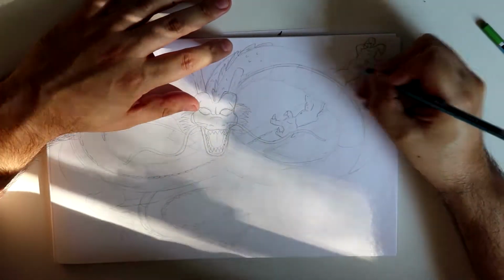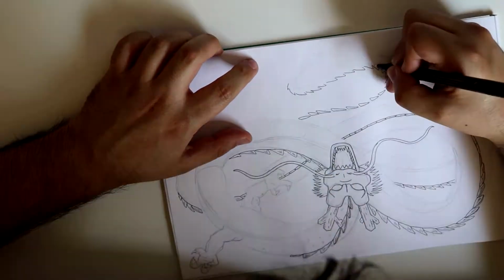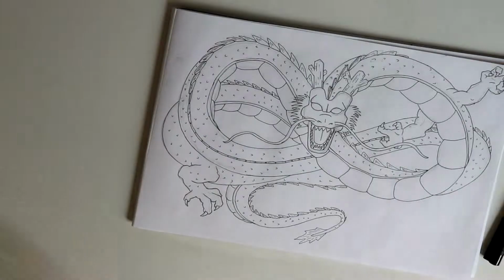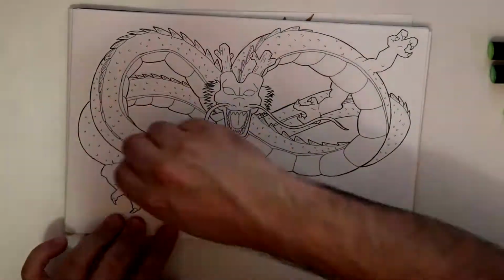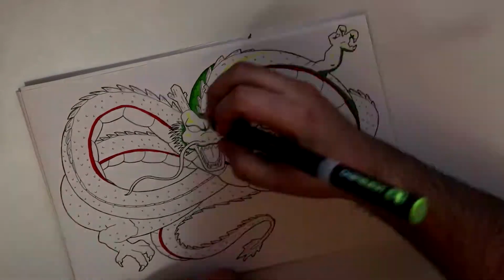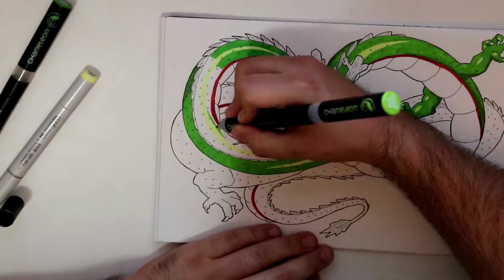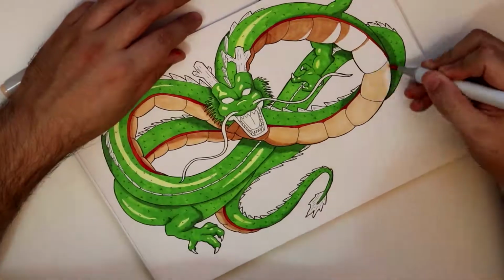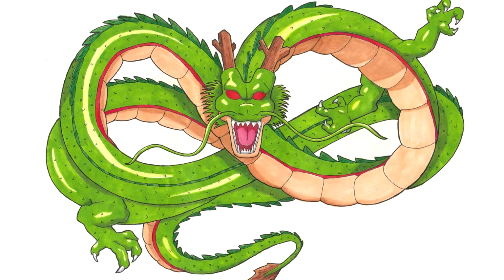Inktober 2017 Day 05 - Shenlong from Dragon Ball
Inktober 2017 Day 05 - Shenlong from Dragon Ball ! Inktober Day 5 challenge was the word 'Long', which Made me think of the Dragon Shenlong from Dragon Ball, and this was a hell of a fun draw!